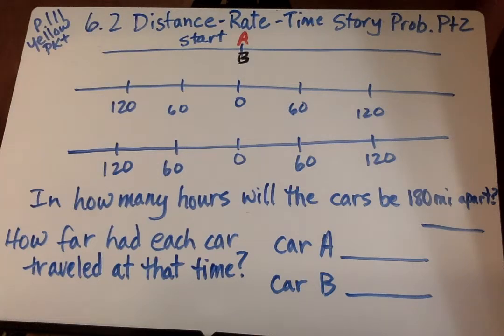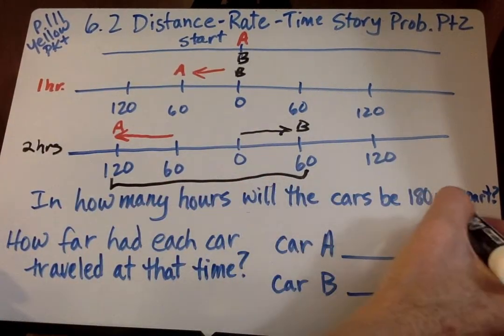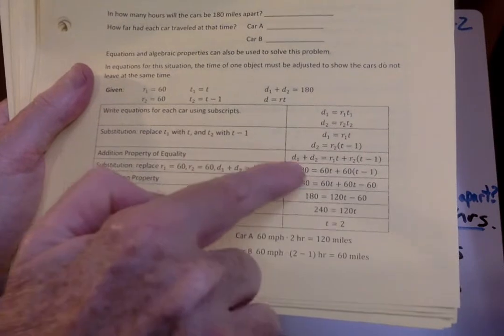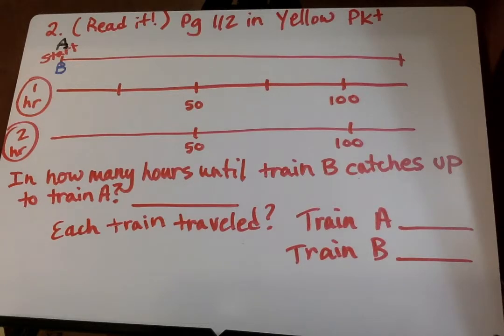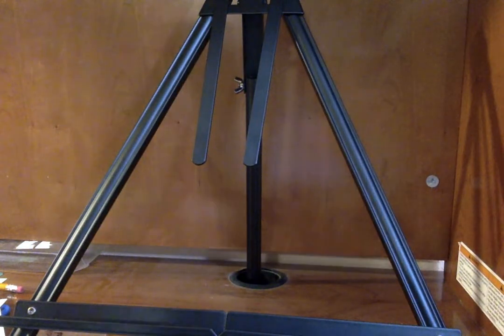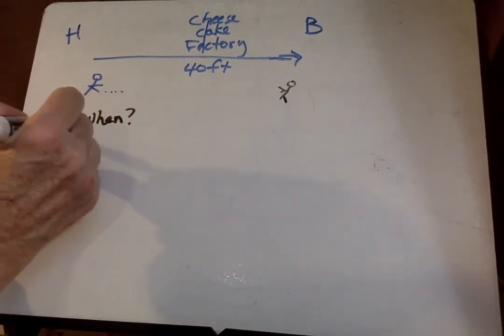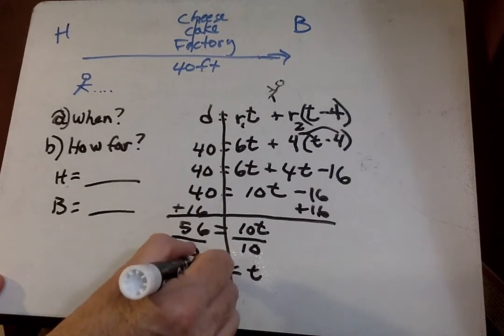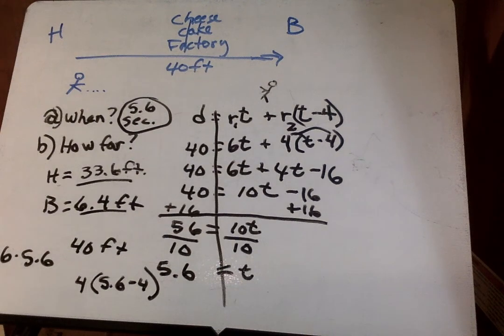SM1 6.2 Distance-Rate-Time Story Problems Part 2